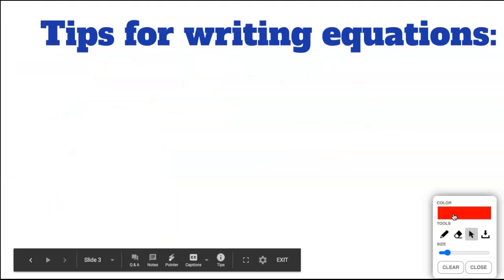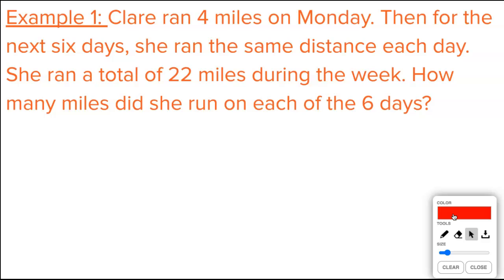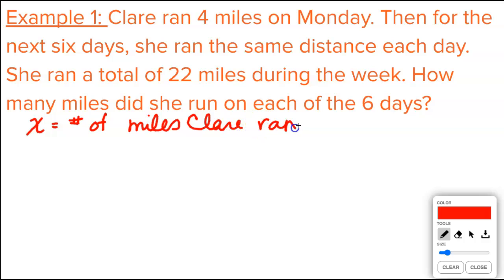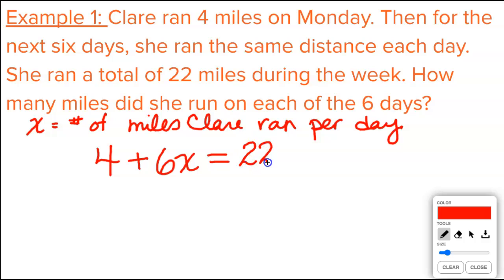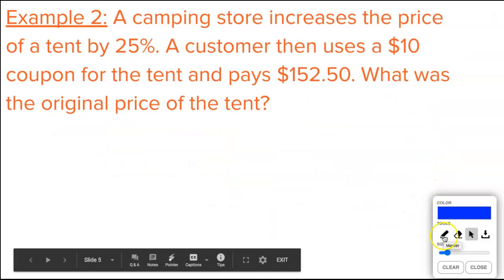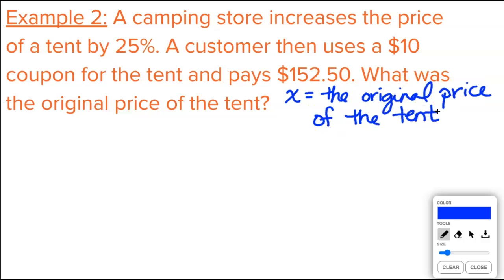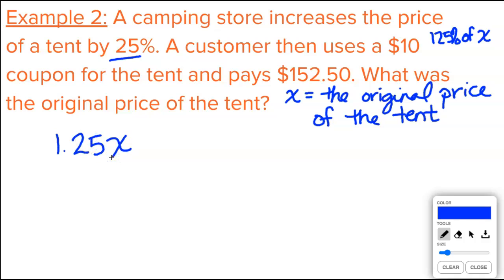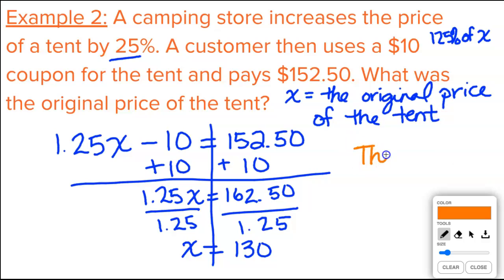Summary Open Up 7th Grade 6.11 and 6.12: Using Equations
writing equations, solving word problems with equations